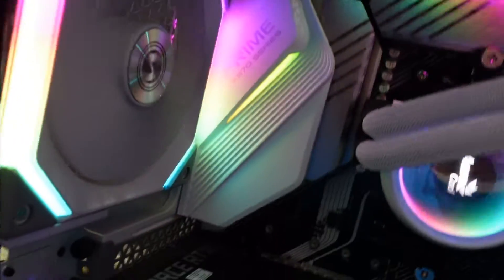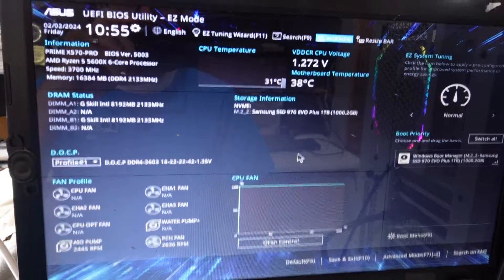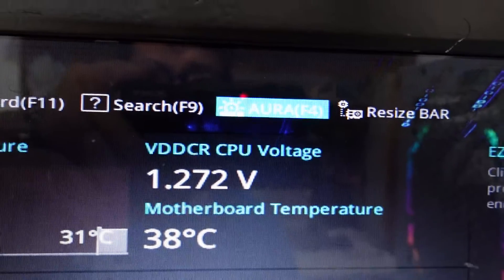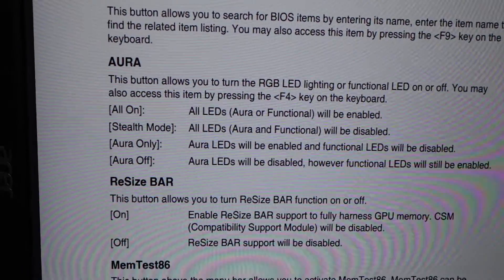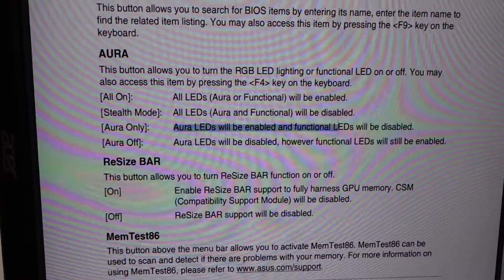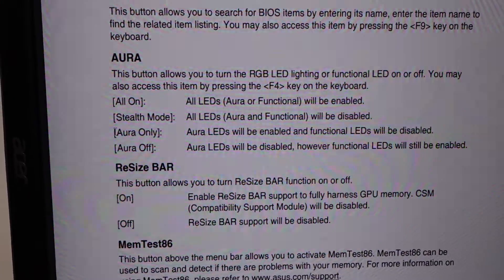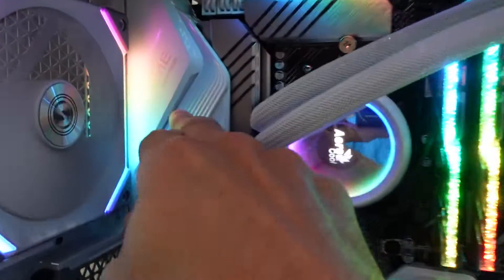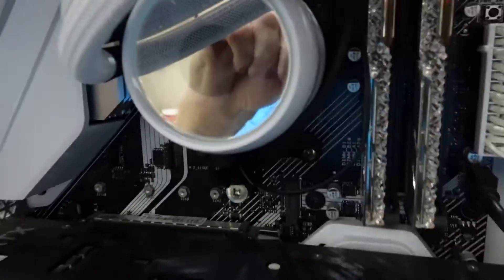Asus Motherboard Turn off Onboard RGB Lights (That Stay on when PC Off!)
This video im quickly showing you how to turn off the RGB that stay on when you have powered off your Computer, the mainboard in this video is an Asus Prime X570

How to enter the bios on most machines if DEL or F2 on boot doesnt work